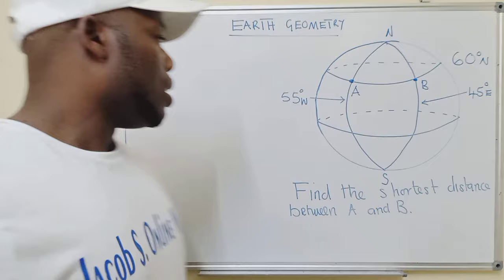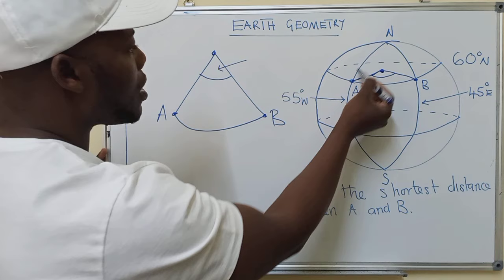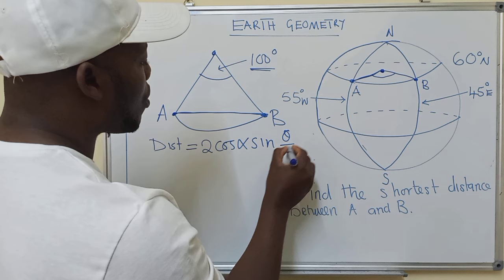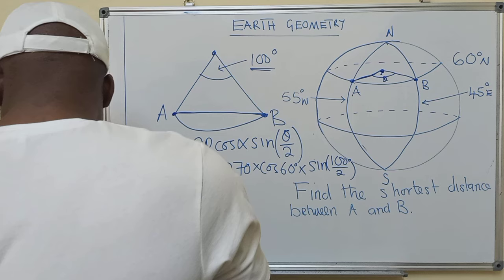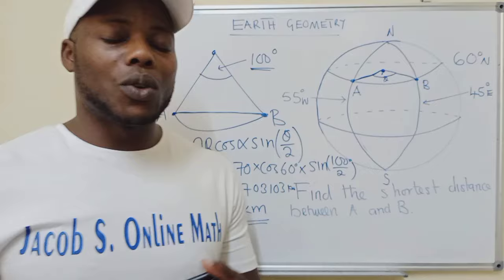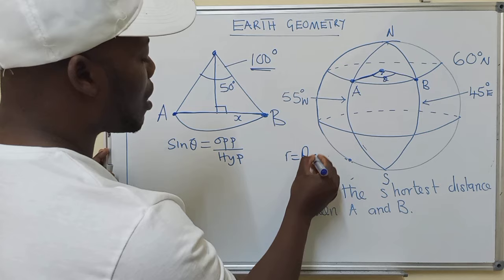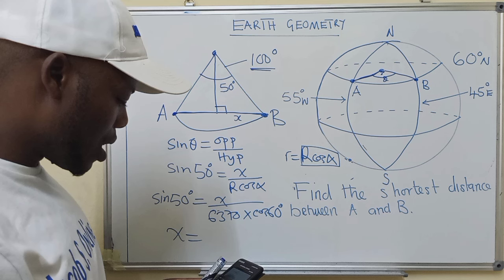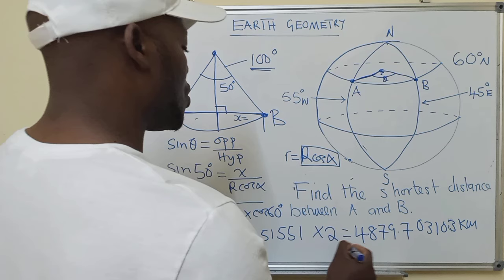Find the shortest distance -Earth Geometry